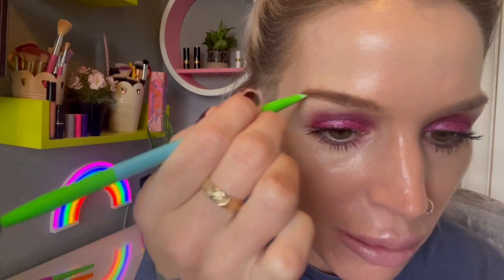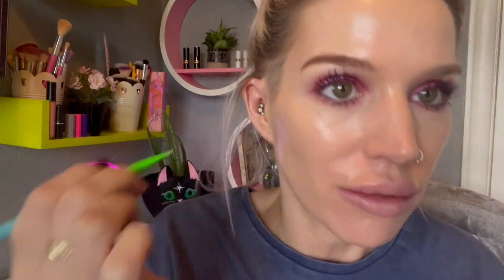UCANBE Make up Travel Case and Rainbow Brushes Review !!!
Hello There and Thank you for watching, i still do not have confirmation of the costs for these items but as soon as i find out i promise i will update here :)

Anwen